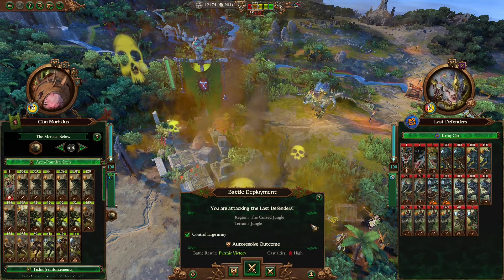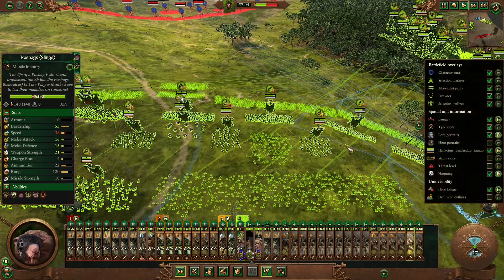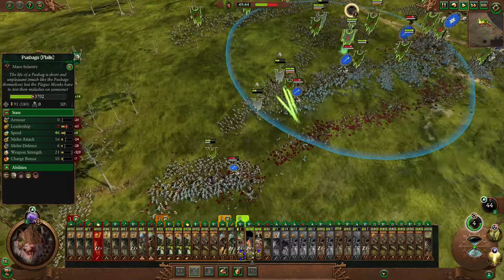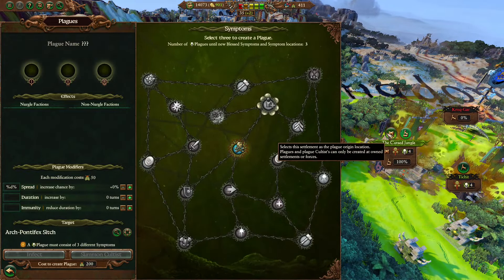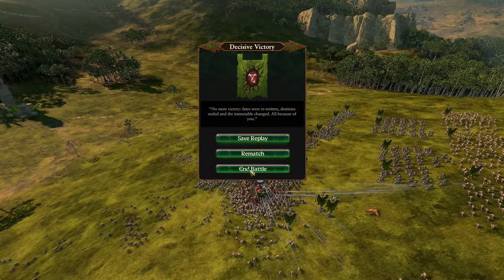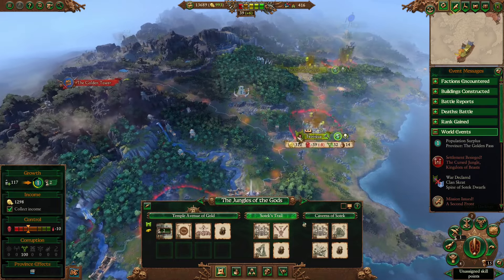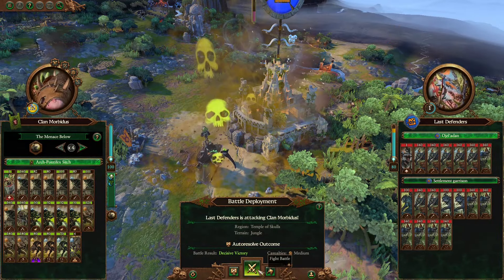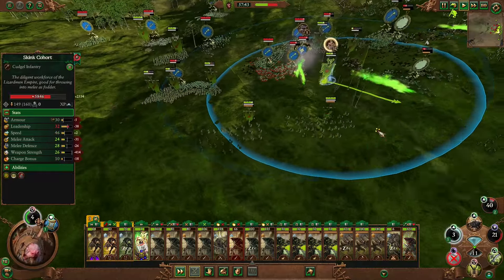Between a Kroq and a Hard Place - Arch Pontifex Sitch #3 - Skaven Clans Mod - Immortal Empires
The SCM team is back at it again with another banger of a faction mod, and this time it is the greatest-best faction with the Skaven Clans mod. The mod adds 13 clans (very fitting), all with their own, themes, mechanics, and legendary lords. I have chosen Arch Pontifex Sitch, the arguably handsomest of all the plaguelords, and smartest too. So it is only right that we shall lead the pestilent brotherhood to glory. And if we are going to lead the brotherhood, we must kill or subjugate all the other pestilent lords who also think they should lead, as the horned rat intended.

So in this campaign we are building our strength in the southlands, and then we are sailing over the sea with our forces to subjugate and/or kill anyone who will stand in our way in lustria.